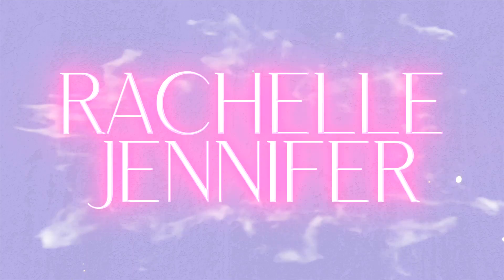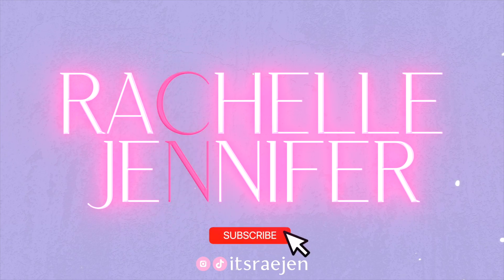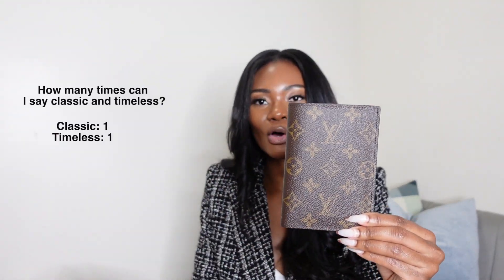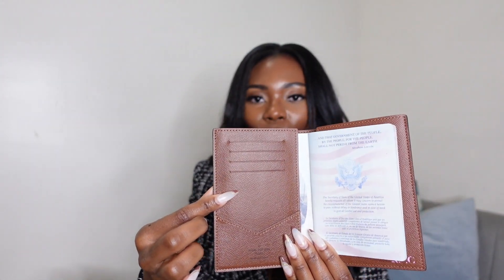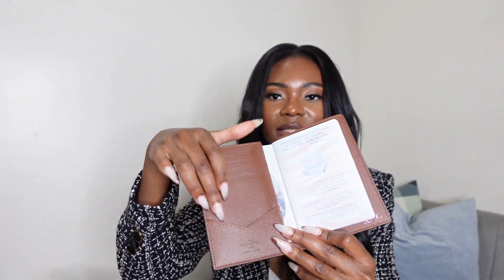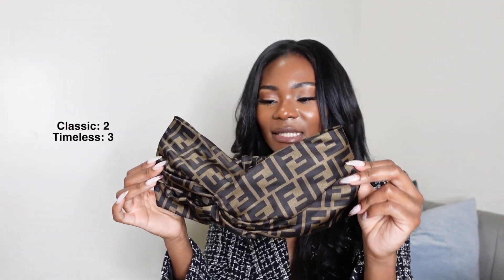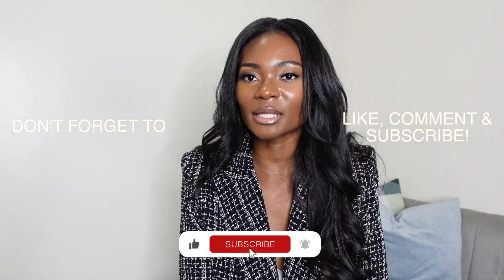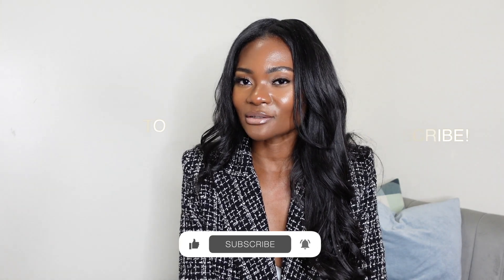WHAT I BOUGHT IN PARIS | LUXURY SHOPPING HAUL: HERMÈS, FENDI, LOUIS VUITTON, CHANEL, YSL & MORE - CC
Join me on a luxury shopping haul in Paris where I show you what I bought from Hermès, Fendi, Louis Vuitton, Chanel, YSL, and more! Get ready for some serious fashion inspo.

✨We're back with my luxury haul from my Paris trip and I'm sharing all the details on our shopping adventures - including the VAT tax refund process, tips prior to your trip, and my buyer's remorse/regrets. Below are the links and timestamps for the video.

✨Chapters:
Intro: 00:00
LV Passport Cover: 2:34
Polène Nano: 4:30
Fendi Headband: 7:20
Hermès Sandals: 8:25
Christian Louboutin Heels: 11:18
LV Vanity: 14:30
Fendi Slides: 17:05
YSL Wallet on Chain: 21:27
Chanel Shades: 23:44
Outro: 26:59

✨Items mentioned in the video:
Zara Blazer : 8334/110 (zara code, currently on sale for Black Friday)
Bodysuit: shorturl.at/btuAP
Eyeshadow palette: MUA: BeautybyMelissa - Nude Persuasion Palette

✨Other items:
Throw Pillow
Filming camera
Ring light

✨Catch up on my other videos here!

  ♡ K E E P    U P    W I T H    M E    O N   M Y    S O C I A L S ♡